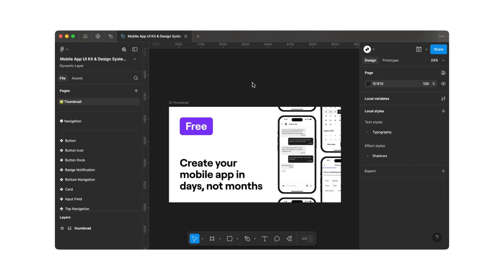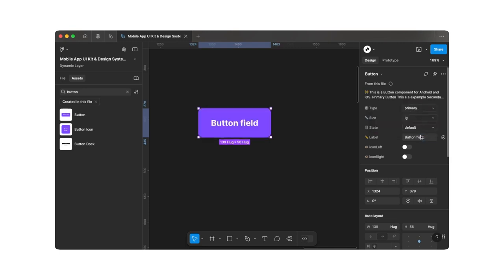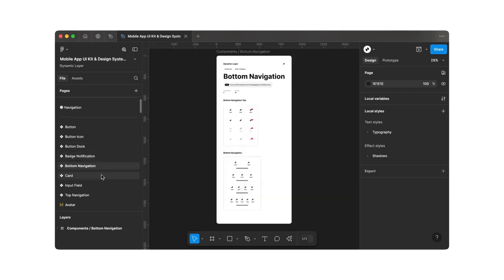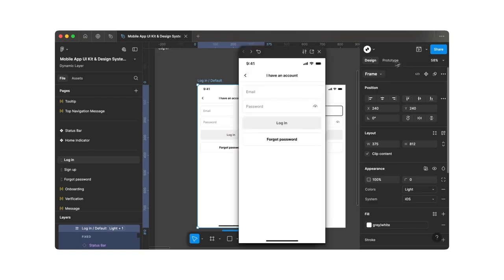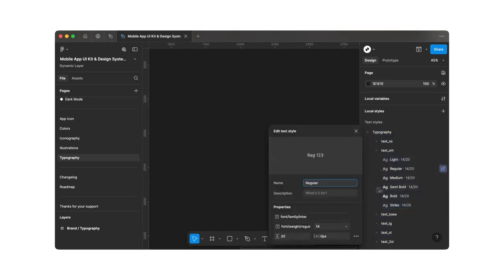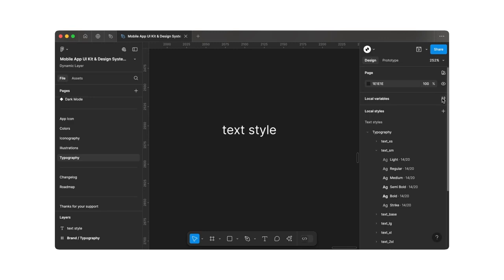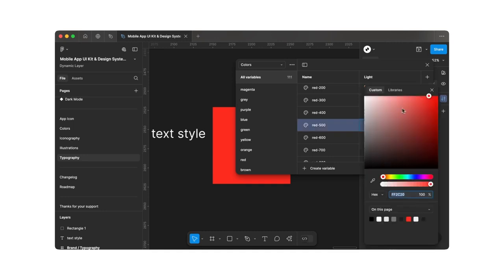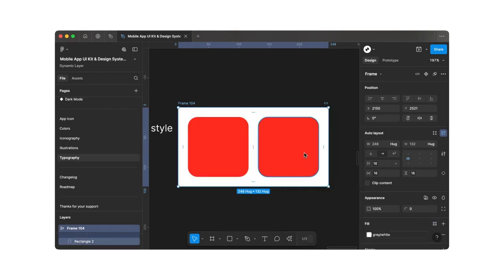The last FIGMA FILE you really NEED (+ free file 🎁) | Figma Tutorial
Are you a UI Designer looking to create your app super fast? Then use the world's largest design system for mobile apps.

🎁 DOWNLOAD OUR FREE FIGMA FILE

🎬 VIDEO CHAPTERS

0:00 - Intro
0:03 - Free Figma File
0:15 - What's included
0:32 - Components
2:24 - Templates
3:32 - Tokens/Variables